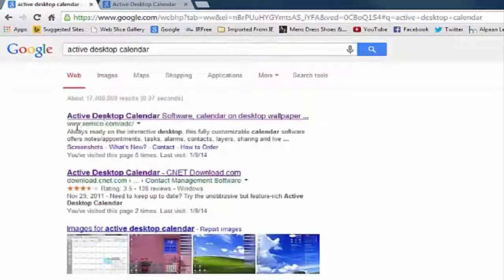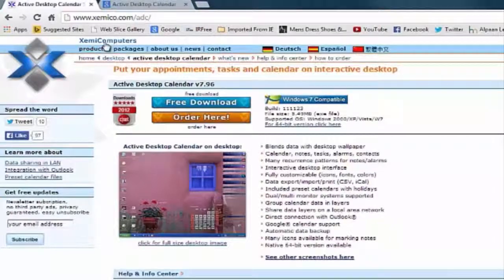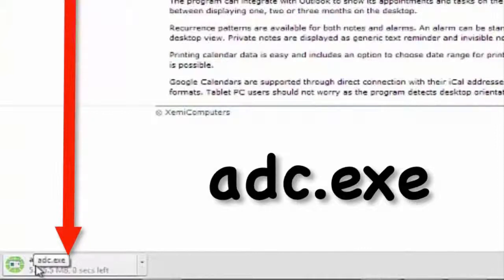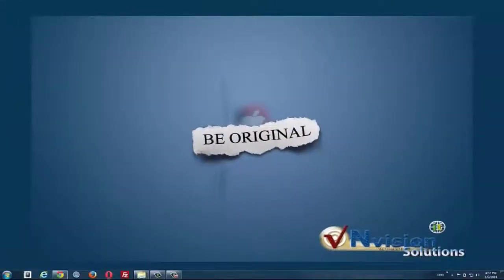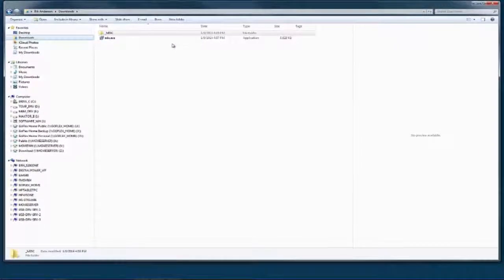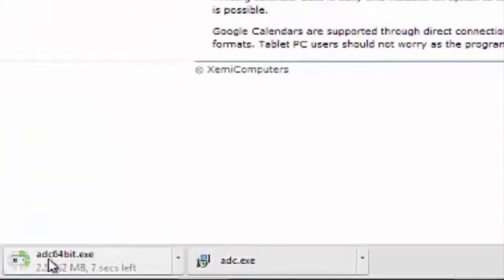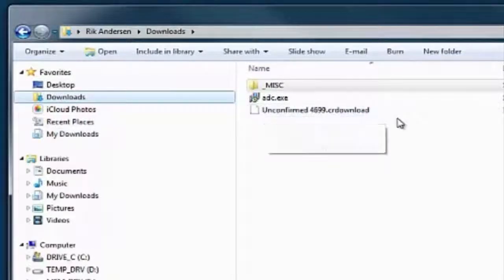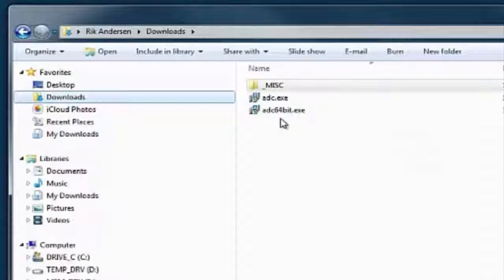Active Desktop Calendar - Class No. 1: Download Program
VIDEO CLASS NO. 1

DOWNLOAD PROGRAM

STAFF SCHEDULING SOFTWARE

Active Desktop Calendar makes your desktop a useful tool to help you well manage your time. Easy to use, it comes with an intuitive and clean graphical user interface..